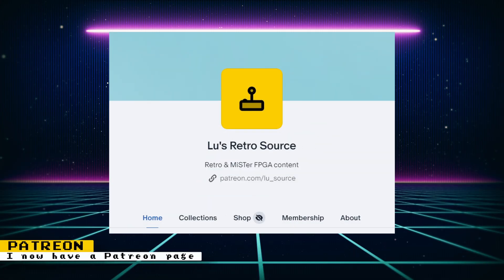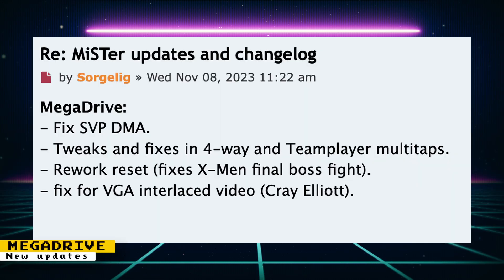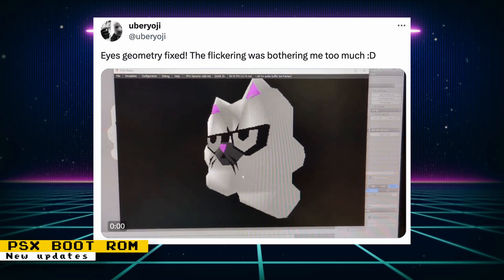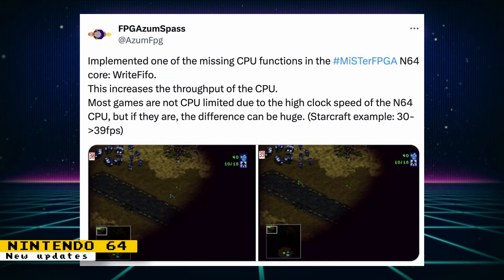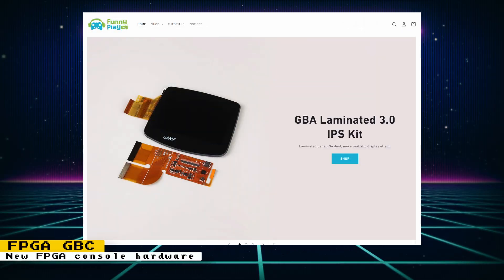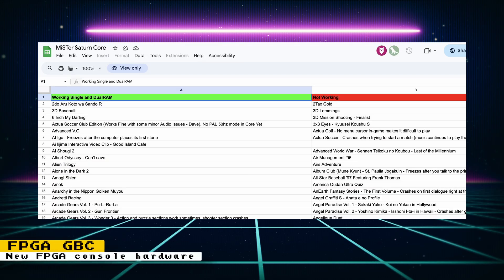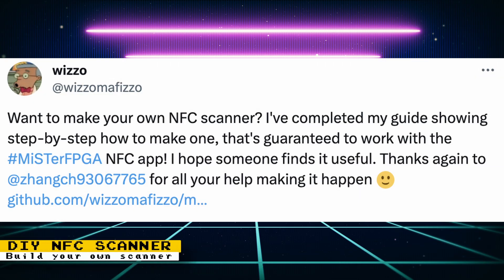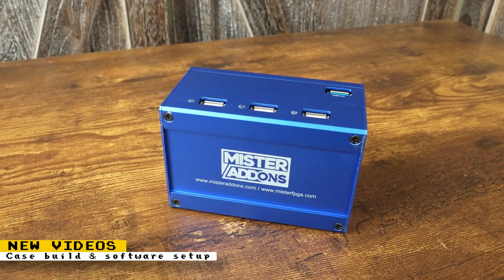MiSTer FPGA News - FPGA Gameboy Color, DIY NFC, N64 and more!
Sources

Chapters:
0:00:00 Intro
0:00:26 1 - Patreon
0:01:12 2 - Megadrive
0:01:31 3 - Linux
0:01:39 4 - Wizzo extensions
0:01:51 5 - PSX Boot Rom
0:02:06 6 - Jotego Core consolidation
0:02:32 7 - Nintendo 64
0:02:57 8 - MiSTer Laggy
0:03:12 9 - FPGA Game Boy Color
0:04:20 10 - FPGA Game Boy Color
0:04:49 11 - Wizzo NFC Scanner Guide
0:05:11 12 - Misteraddons and software setup